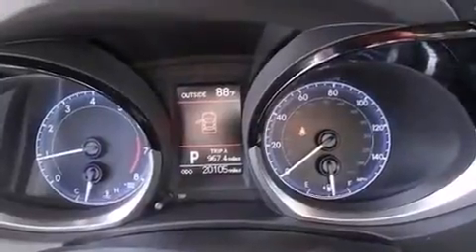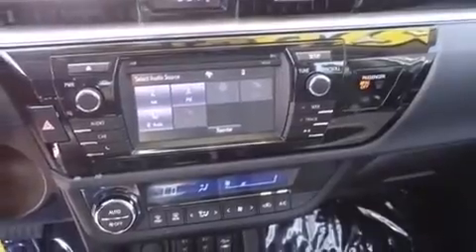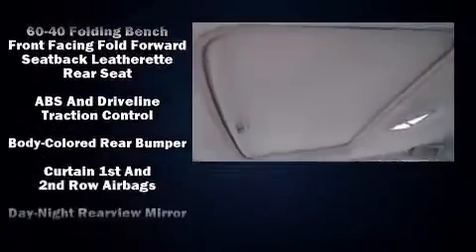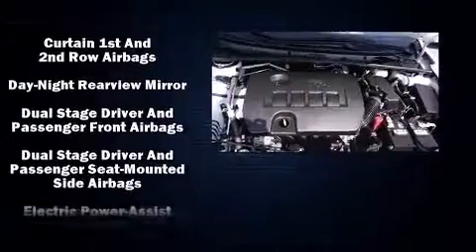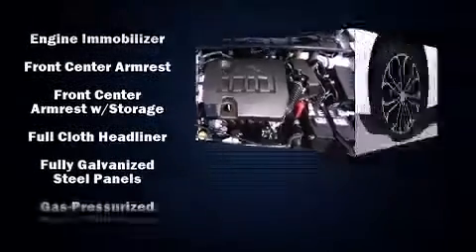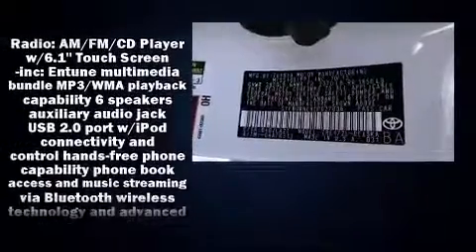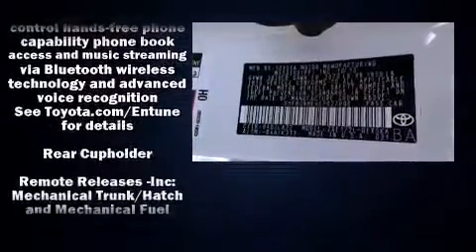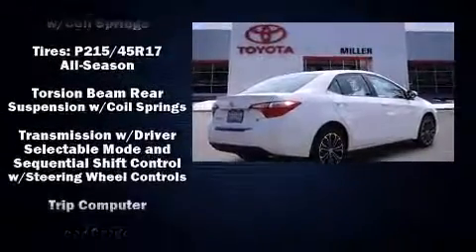2014 Toyota Corolla S Premium in Anaheim, CA 92801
Miller Toyota of Anaheim

The 2014 Toyota Corolla. This 4 door, 5 passenger sedan just recently passed the 20,000 mile mark! Smooth gearshifts are achieved thanks to the 1.8 liter 4 cylinder engine, and for added security, dynamic Stability Control supplements the drivetrain. It's equipped with tons of terrific amenities, but it won't break your budget. Like heated seats, 1-touch window functionality, a leather steering wheel, a trip computer, air conditioning, power door mirrors and heated door mirrors, remote keyless entry, and power windows. Audio features include a CD player with MP3 capability, and 6 well positioned speakers. Toyota also prioritized safety and security by including: dual front impact airbags with occupant sensing airbag, head curtain airbags, traction control, ignition disabling, and 4 wheel disc brakes with ABS. Brake assist technology provides extra pressure when applying the brakes. We have a skilled and knowledgeable sales staff with many years of experience satisfying our customers needs. They'll work with you to find the right vehicle at a price you can afford. Come on in and take a test drive!